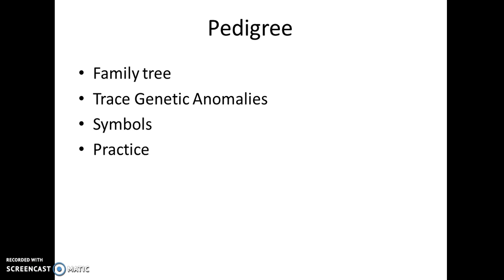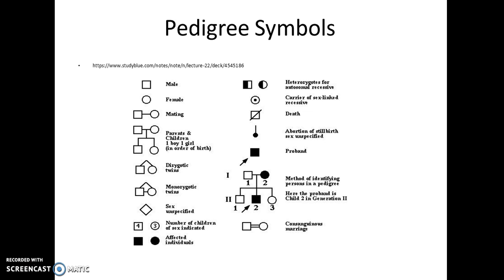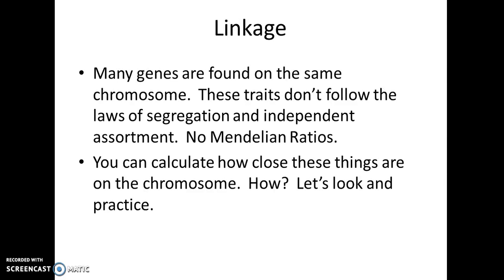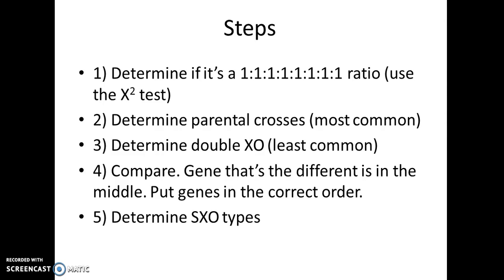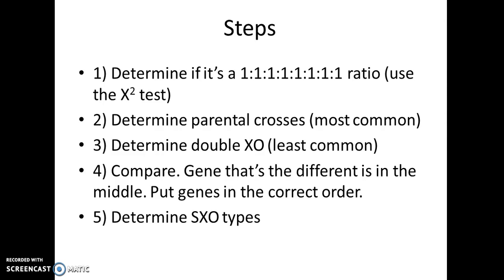AP Gen 4 Finish